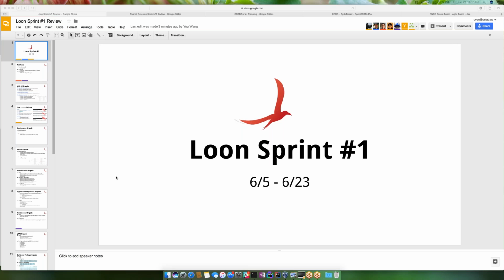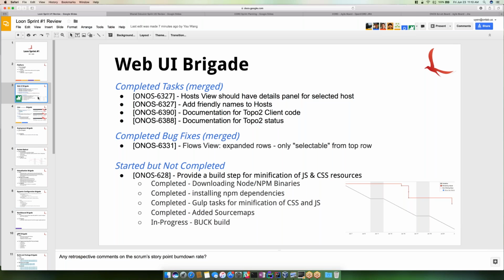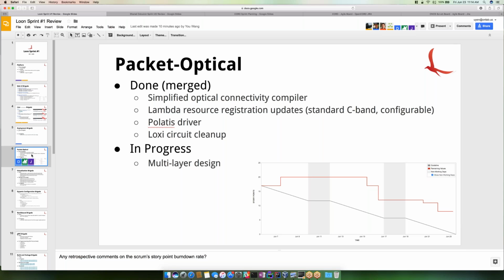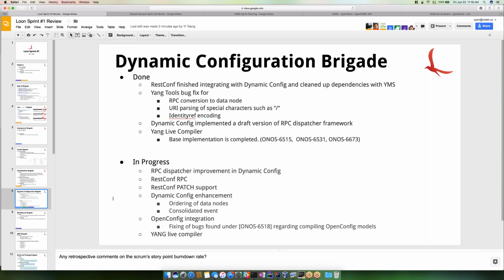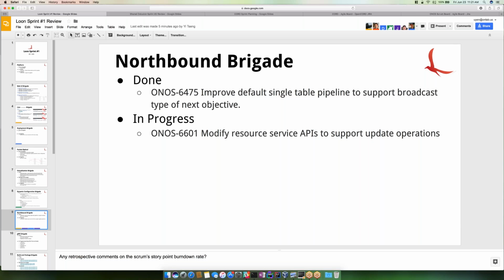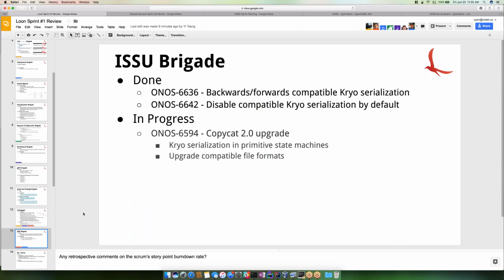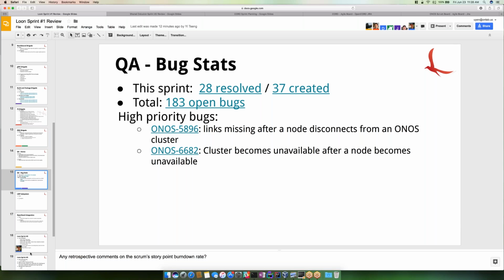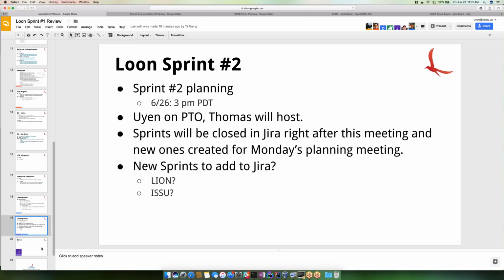Loon Sprint #1 Review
ONOS Loon Sprint #1 review meeting.